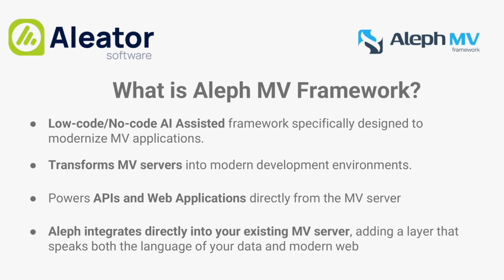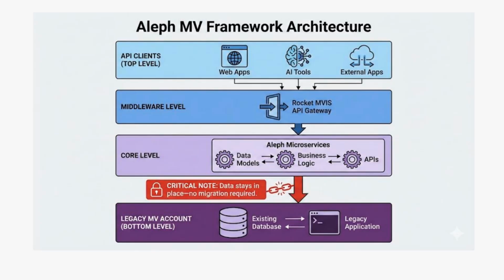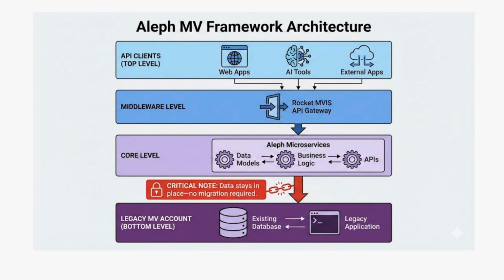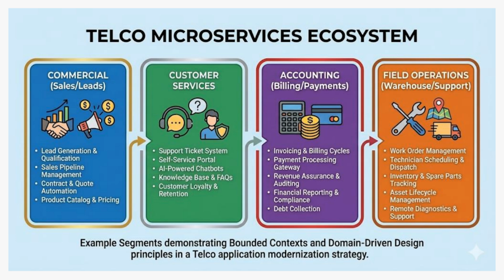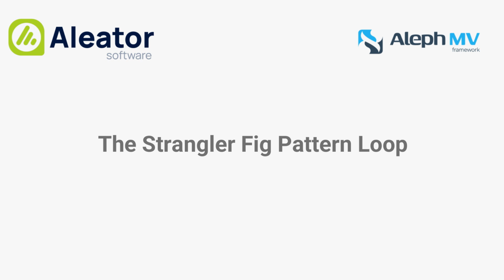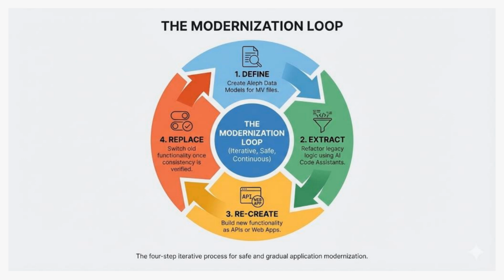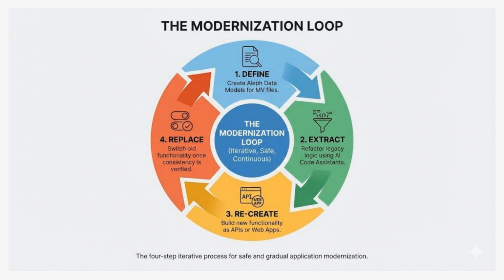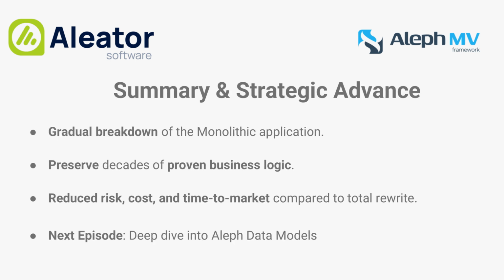Modernizing MultiValue Applications: The Aleph MV Framework Blueprint (Episode 1)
Welcome to the first episode of our series on modernizing MultiValue (MV) applications! In this video, we introduce the Aleph MV Framework, a low-code/no-code, AI-assisted platform specifically designed to transform legacy MV environments into modern, API-driven architectures.

We’ll walk you through our modernization strategy, which allows for the gradual replacement of monolithic, terminal-oriented applications with modern microservices—all without the risk and expense of a full database migration.

What You’ll Learn:

  - What is Aleph MV Framework? Discover how Aleph adds a modern layer to your existing MV server to power APIs and web applications directly.

  - The Power of Rocket MVIS: Learn how we use Rocket MVIS to expose MV data and functionality via standard OpenAPI RESTful APIs.

  - Aleph Microservices Architecture: An inside look at Data Models, refactored Business Logic, and the web development framework.

  - The Strangler Fig Pattern: See how we use this strategy to gradually modernize a monolithic Telco CRM application.

  - Symbiotic Teams: Why combining the expertise of veteran MV developers with the fresh perspectives of new talent is the key to project success.

  - Why Modernize with Aleph? Instead of a risky "from-scratch" rewrite, Aleph lets you evolve what you already have. You keep the power of MultiValue while gaining the flexibility of the modern web, resulting in a faster time-to-market and lower costs.